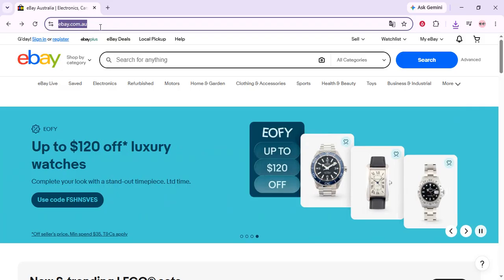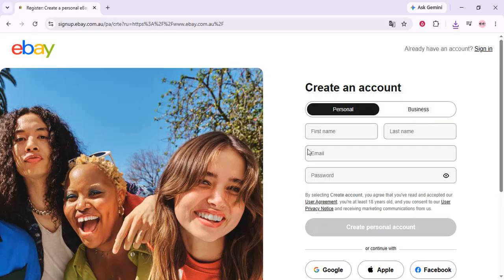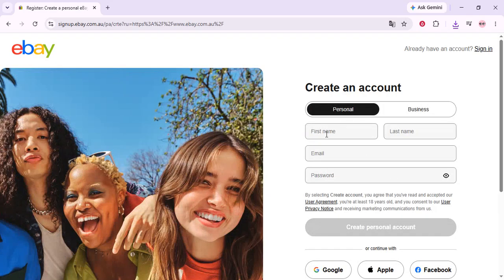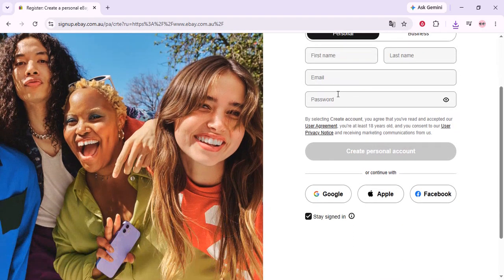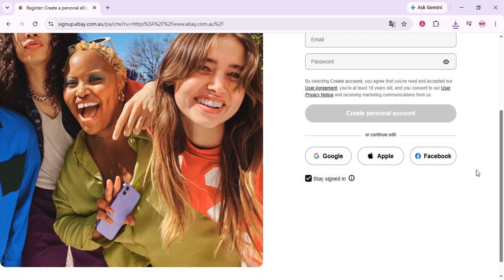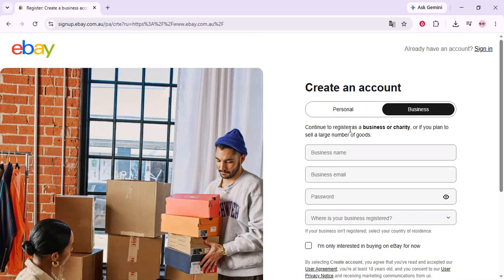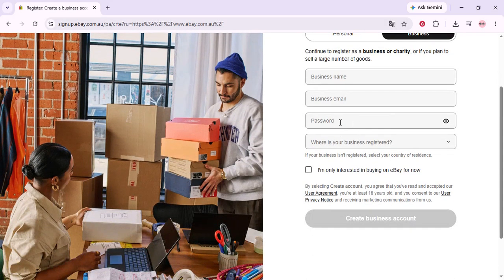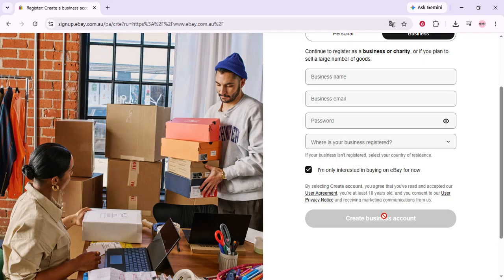How To Create eBay Seller Account in Australia 2026 (Full Guide)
In this video, we will guide you through the process of setting up an eBay seller account in Australia. You'll learn the essential steps required to create and optimize your eBay account for success in the competitive online marketplace. Whether you're a new seller or just looking to refresh your account, this tutorial provides clear and professional insights.

By the end of this video, you will have a fully functional eBay seller account, ready to list your products and reach Australian customers. Watch till the end to unlock the best practices for your eBay journey!